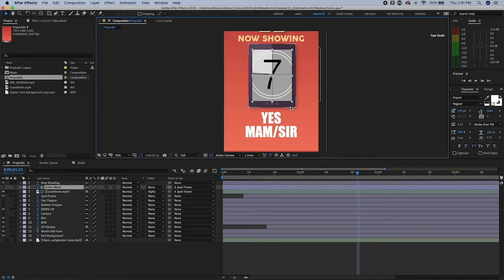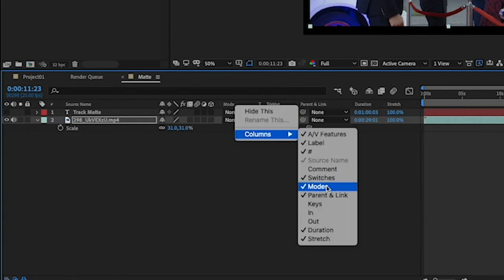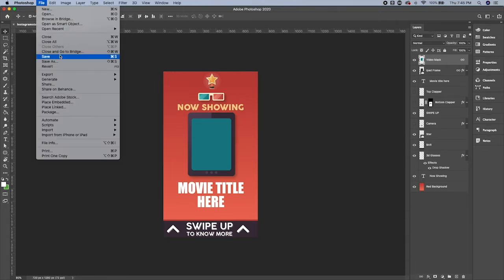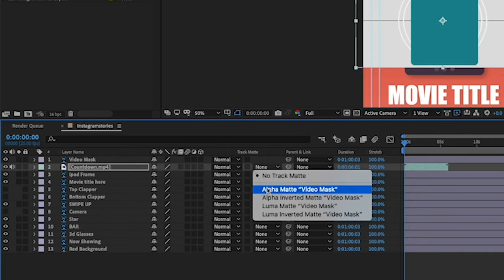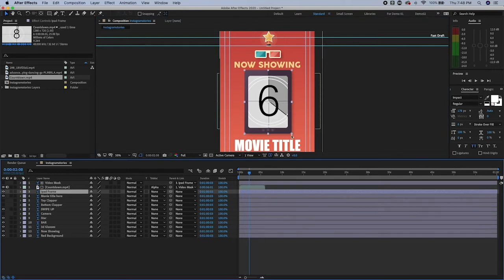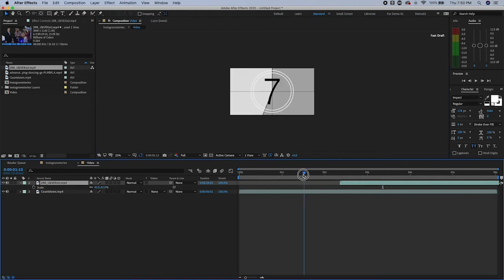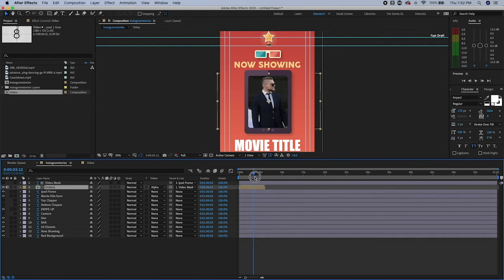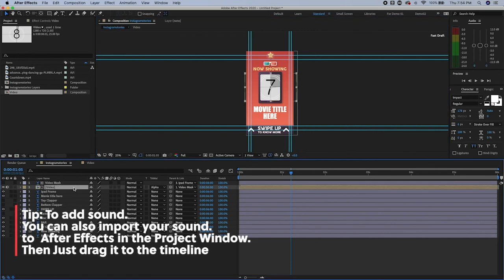Module 03: Basic Motion Design part 3